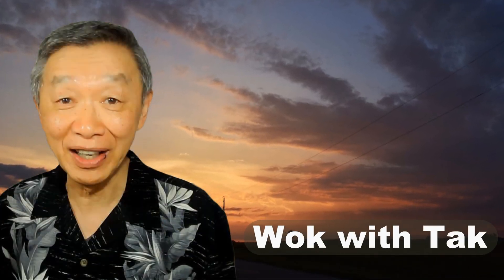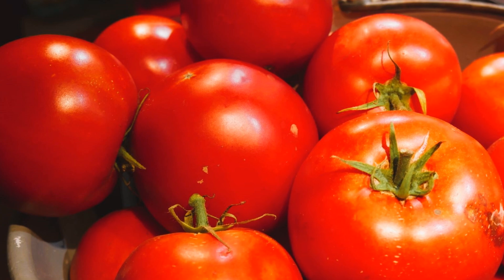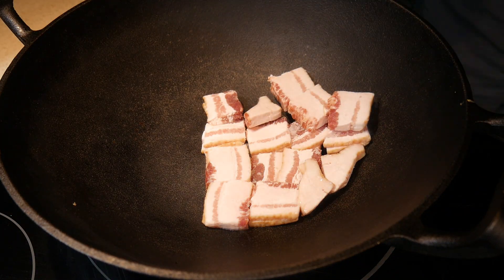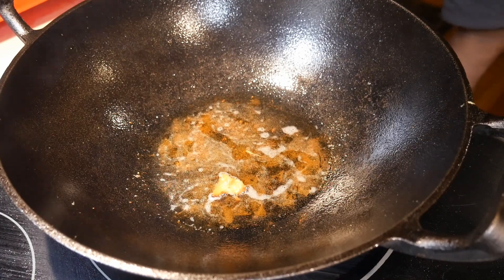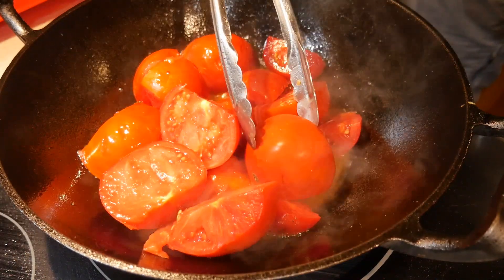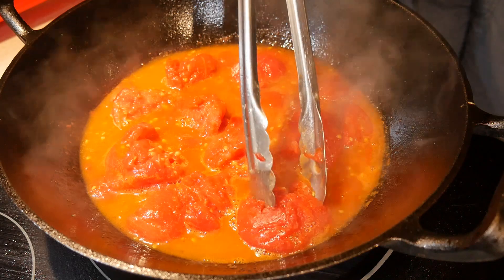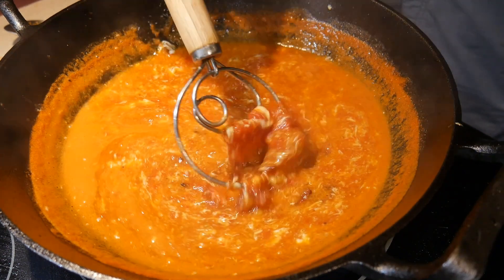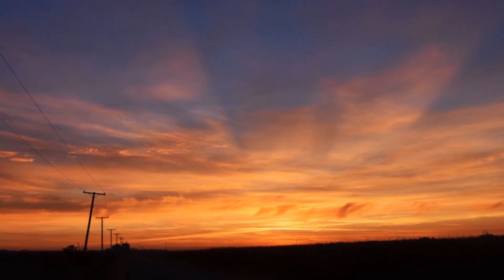A wok is great for making soup. You should give it a try.